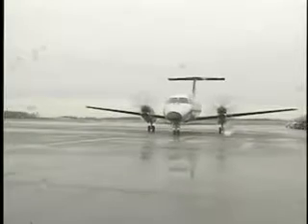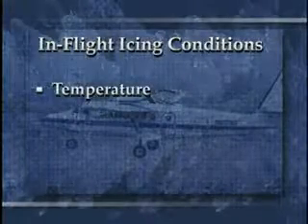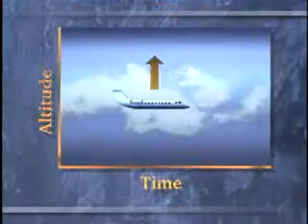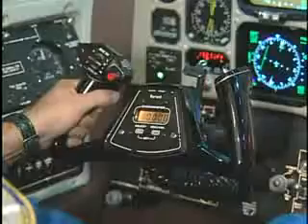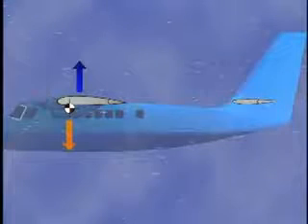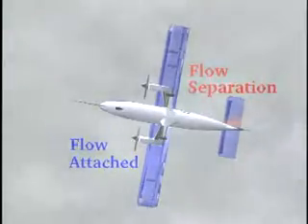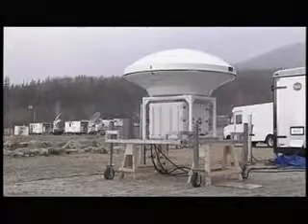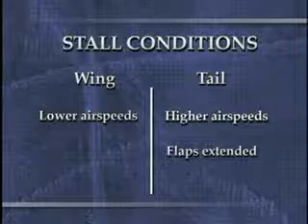Icing for Regional and Corporate Pilots- NASA Video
Icing For Regional and Corporate Pilots